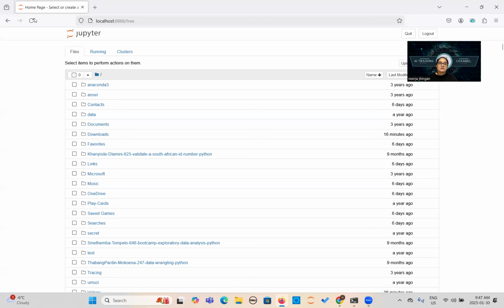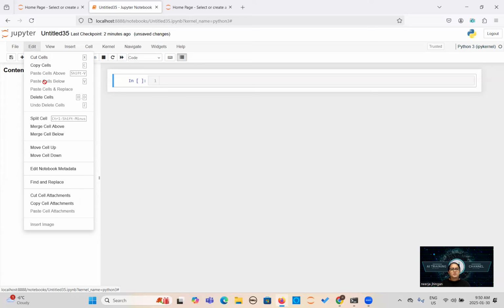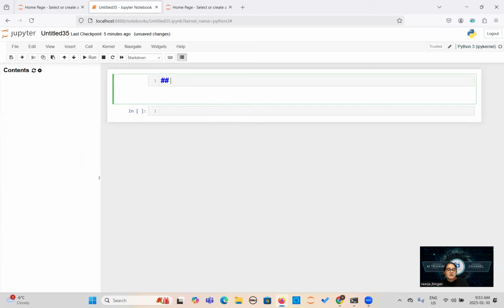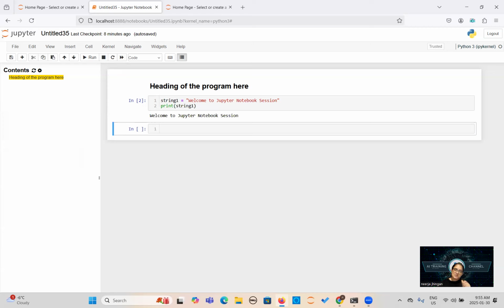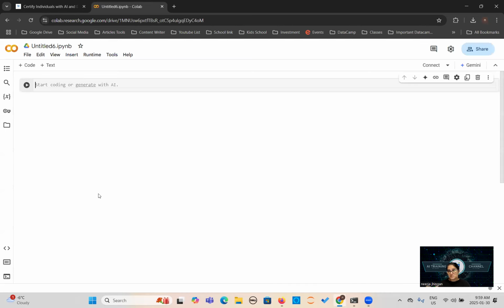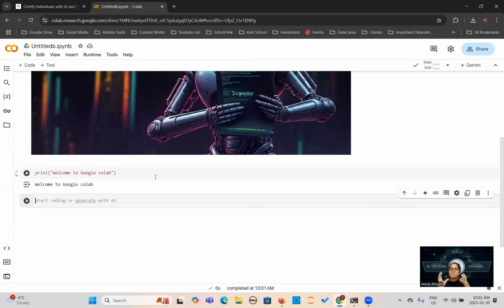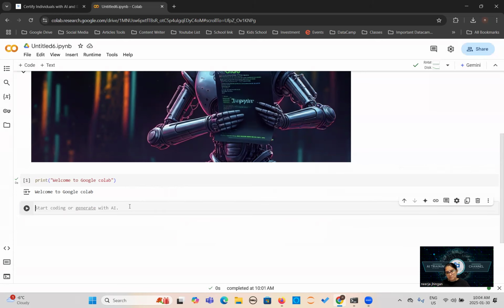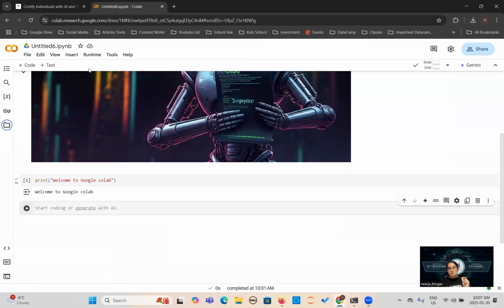IS Google Colab BETTER Than Jupyter Notebook?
Are you wondering whether Google Colab is a better choice than Jupyter Notebook for your data science and machine learning projects? In this video, we compare the two platforms based on performance, ease of use, collaboration, and more!

📌 Topics Covered:
✅ Google Colab vs Jupyter Notebook: Key Differences
✅ Pros & Cons of Each Platform
✅ Best Use Cases for Machine Learning & AI